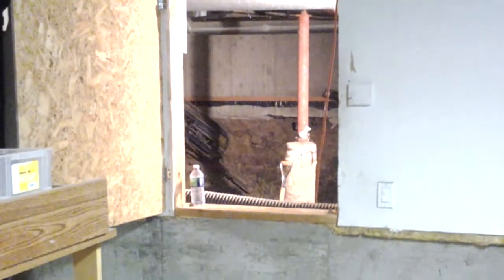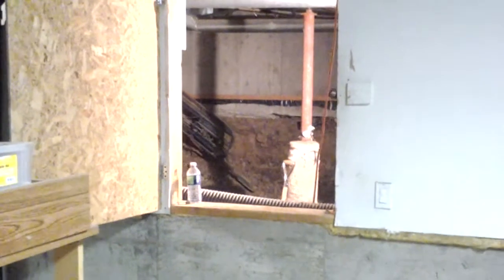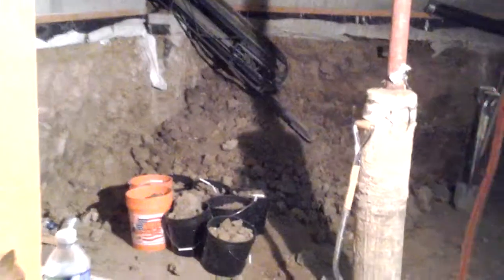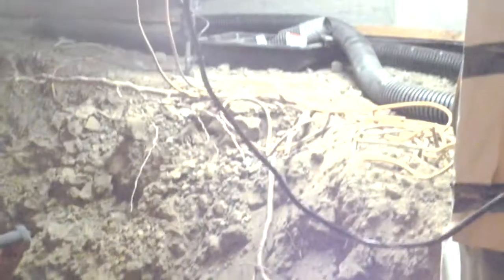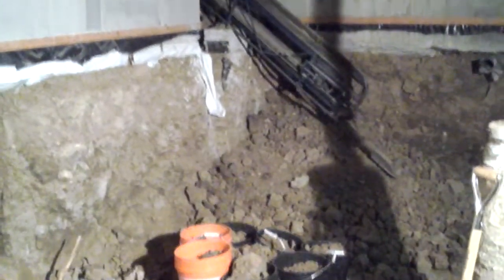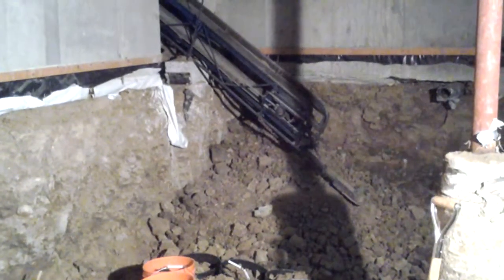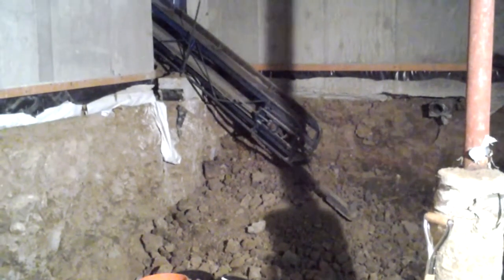Build Basement Under House Denver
Call Alpine Companies today for all your basement excavation, crawl space conversion and basement finishing needs.